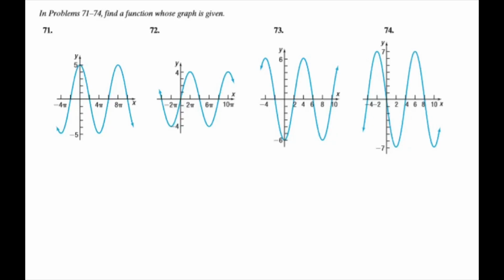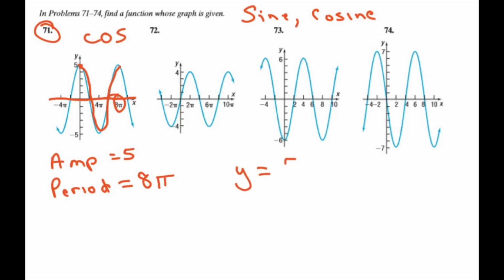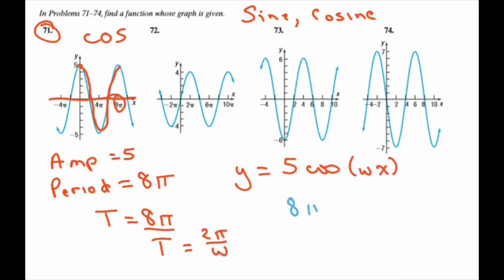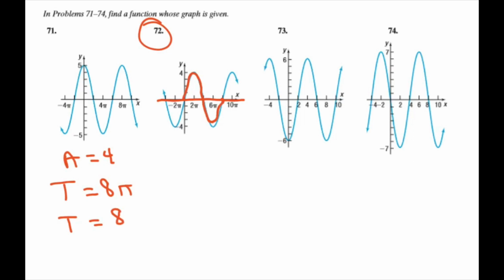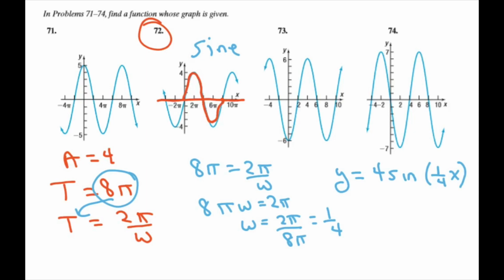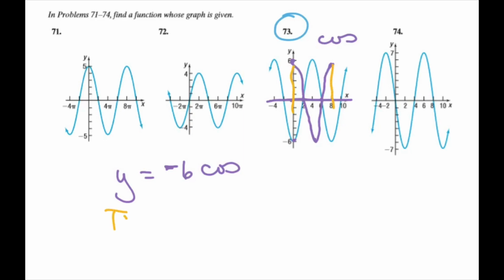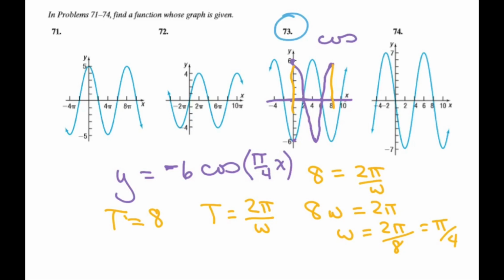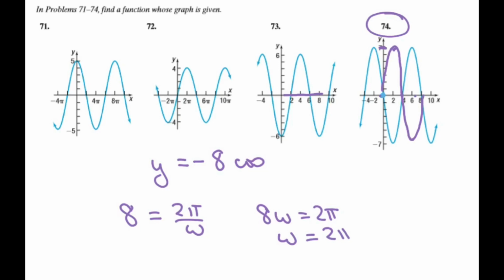Find The Function For Sine Or Cosine Given Graphs